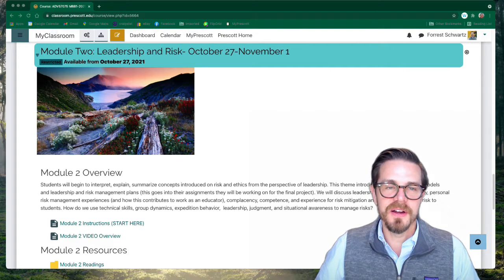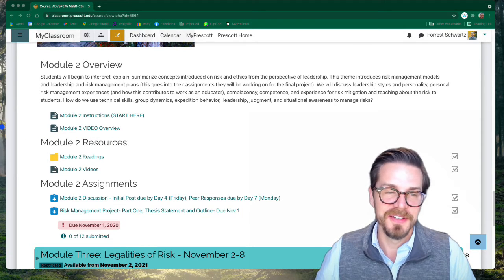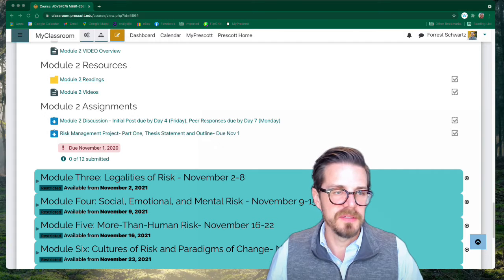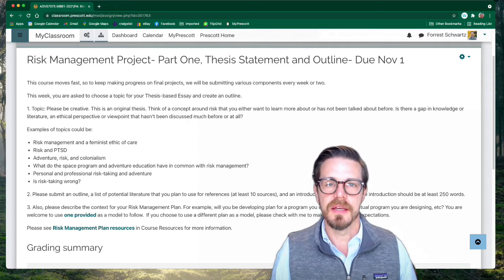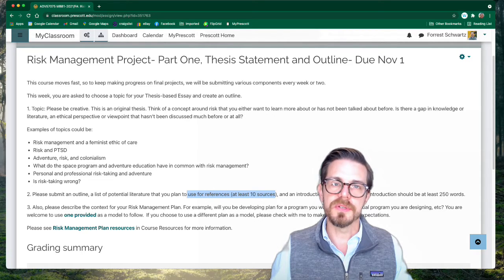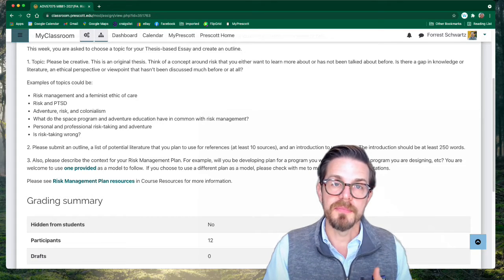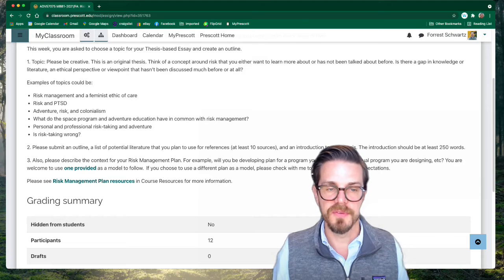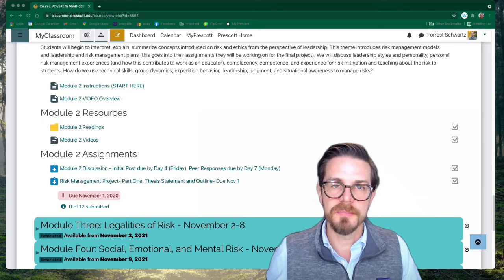RR Week 2 Overview